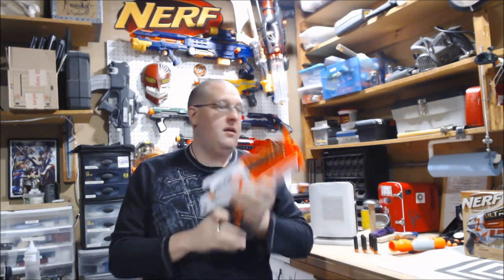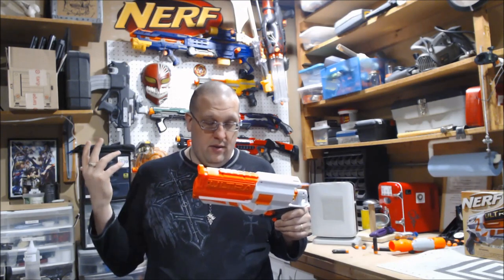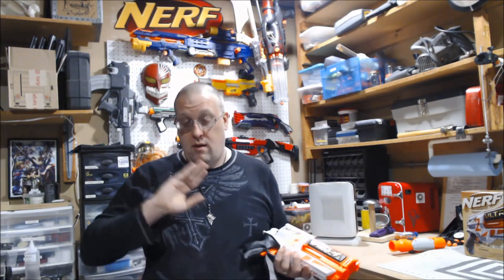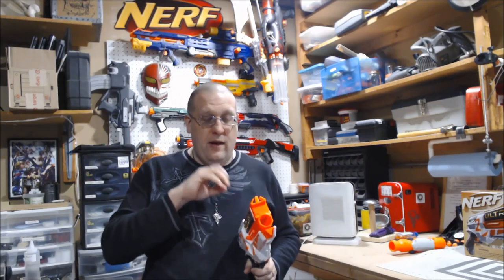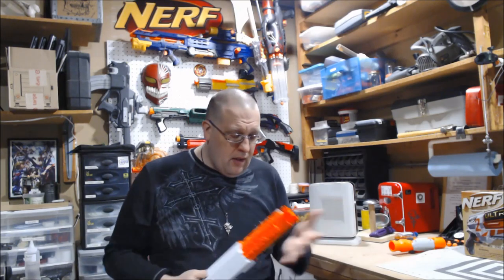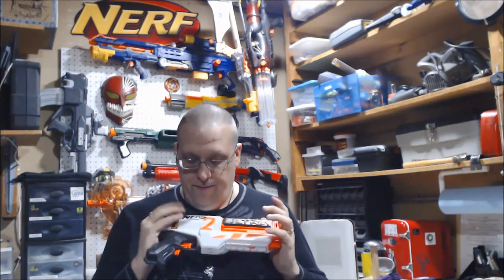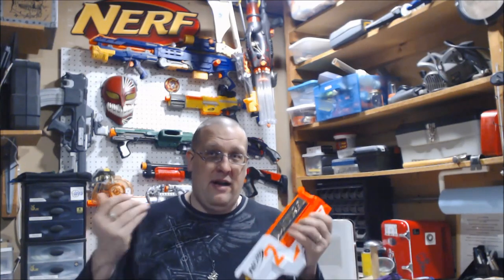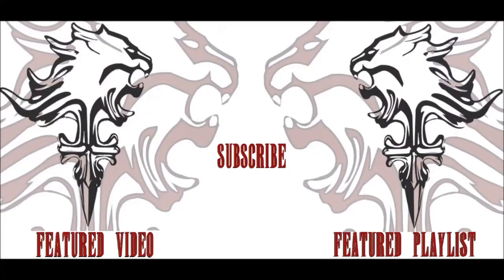Nerf Ultra 2 Review and Quick QoL Mod Guide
So all the cool kids seem to be reviewing this, so why not as my opinion to the list for the Ultra 2. I give my review and also show how to remove the trigger lock and DRM dart lock as well.